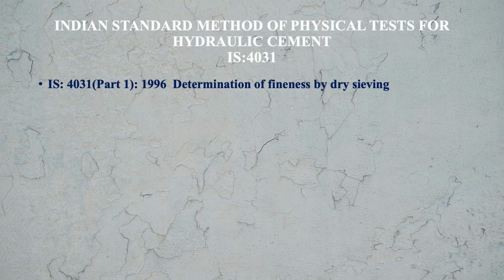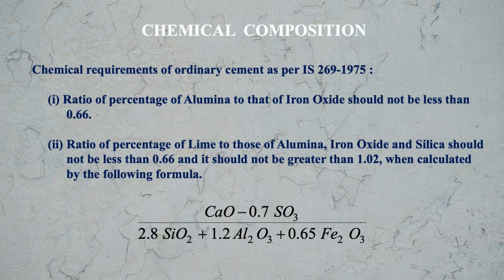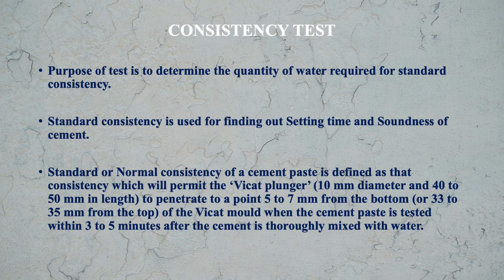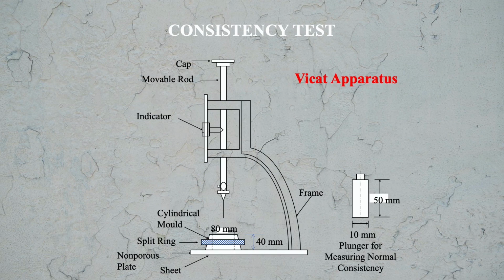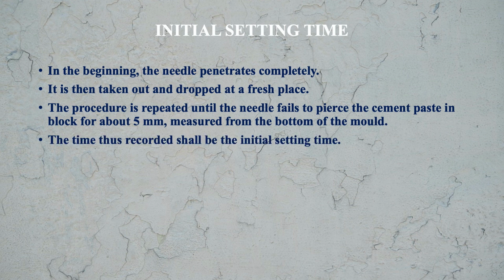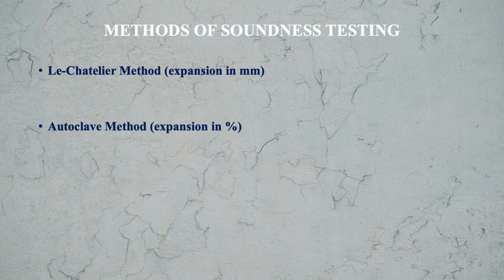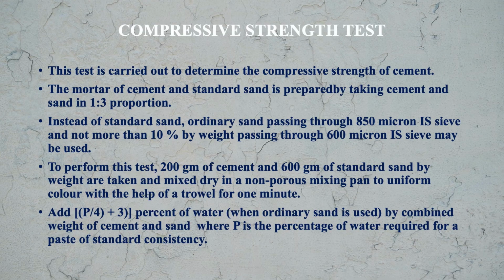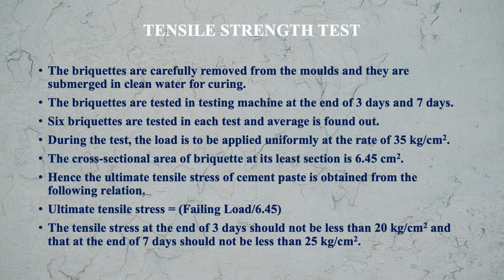Testing of Cement